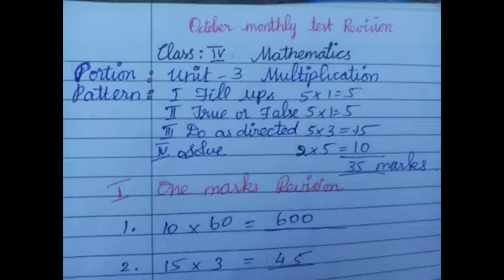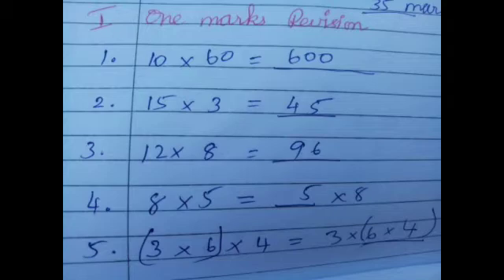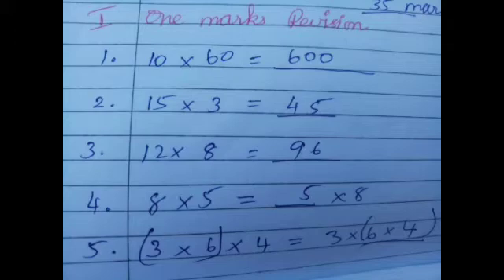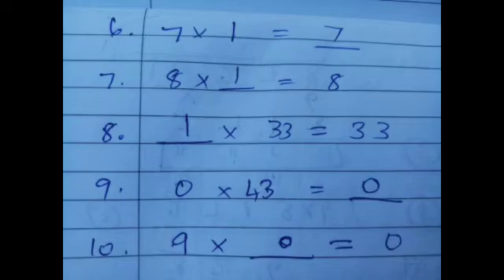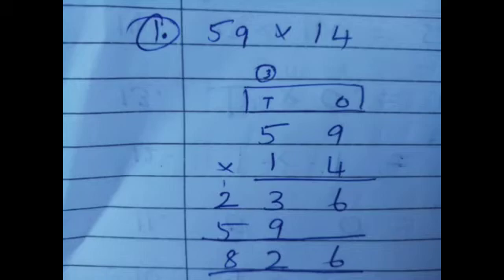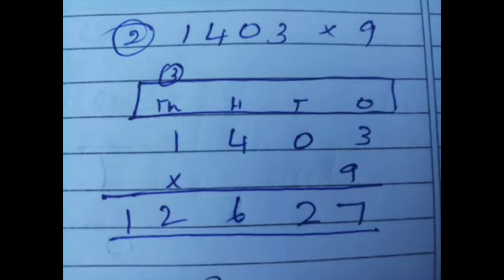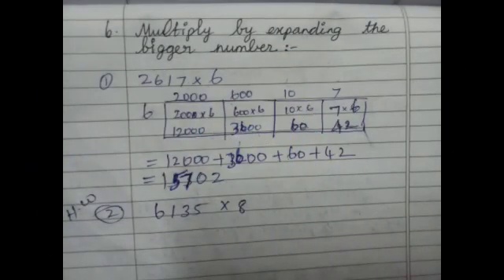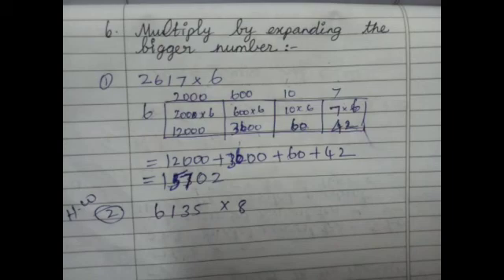IV STD MATHS REVISION 4.11.2020